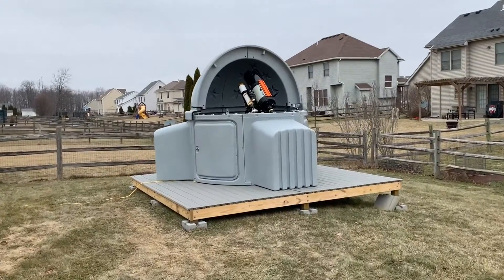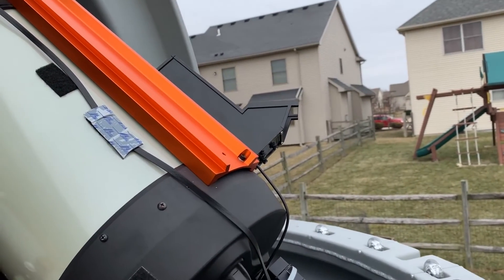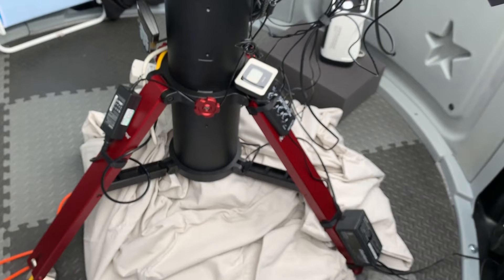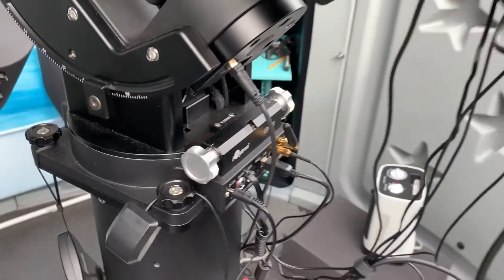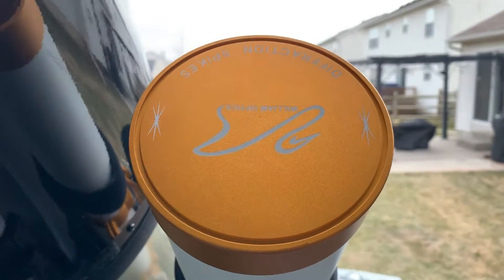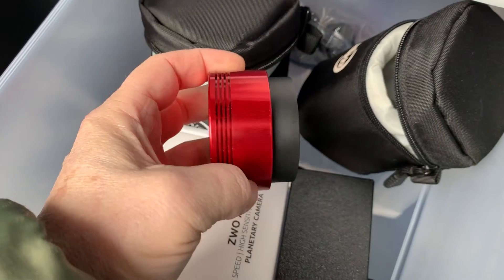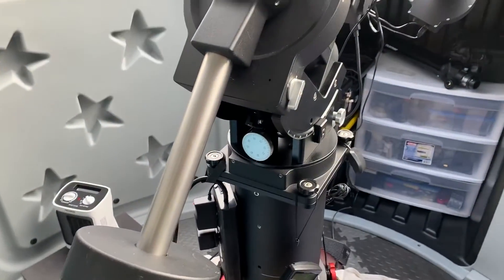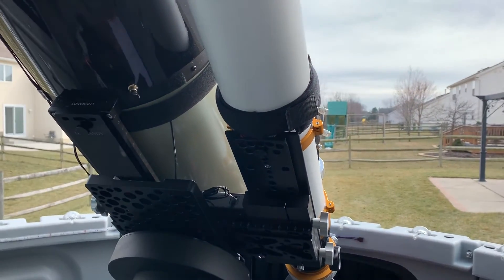Skyshed POD Tour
Skyshed POD Tour - Cloudy Sky Observatory